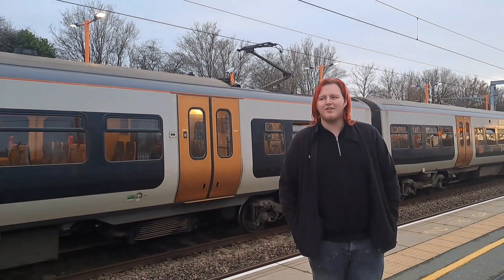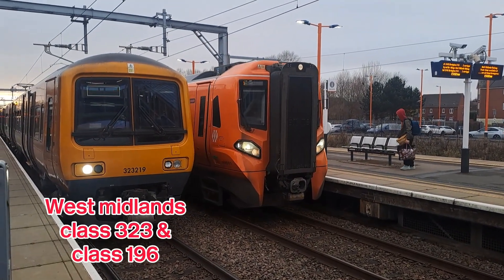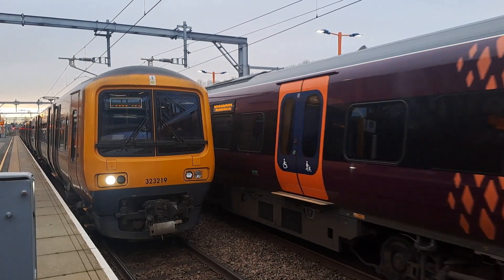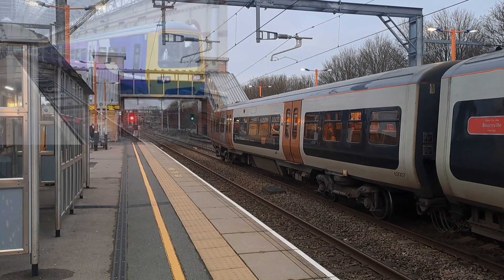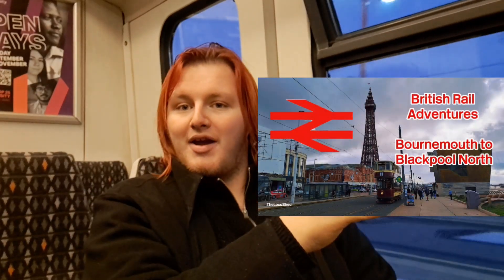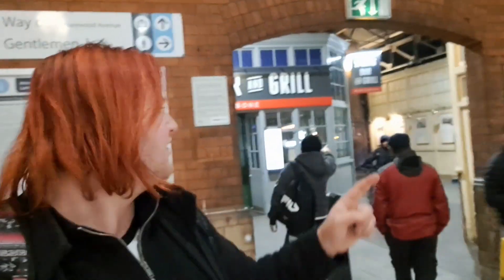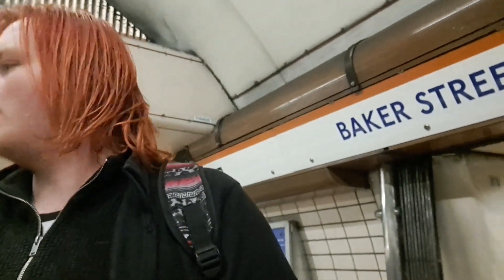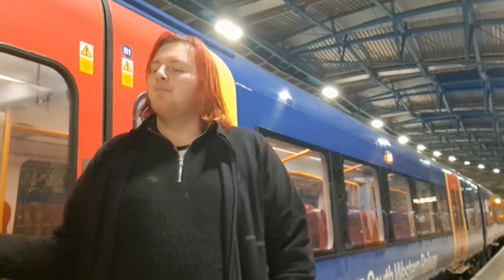British Rail Adventures: Bromsgrove to London Waterloo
Join me for the latest adventure as we go from the midlands back to the capital using the Cross city line and the Chiltern mainline into Marylebone before ducking onto the Bakerloo line to get to Waterloo.
In this episode we ride on the British rail class 323 and 168 and spot a few familiar sights along the way